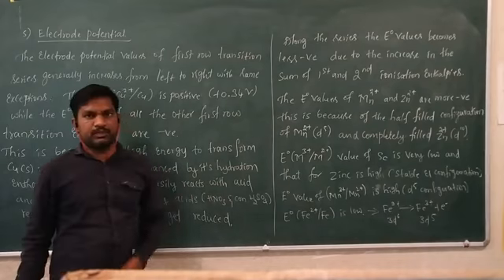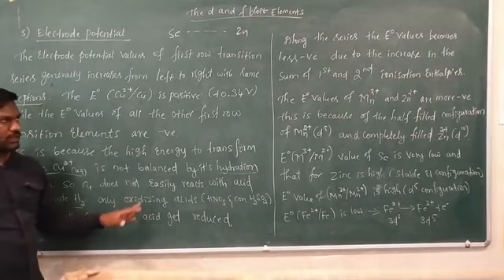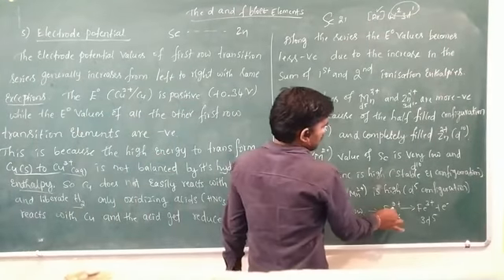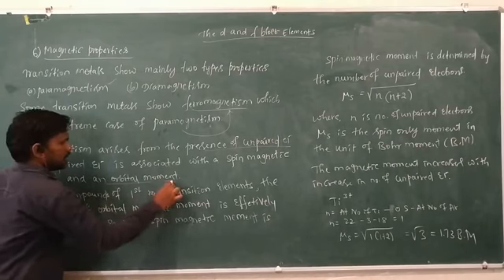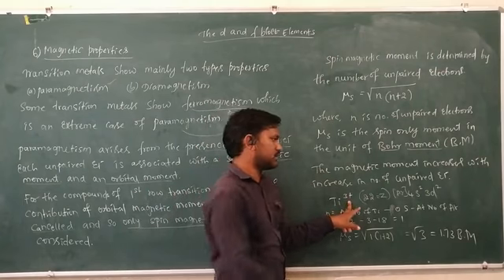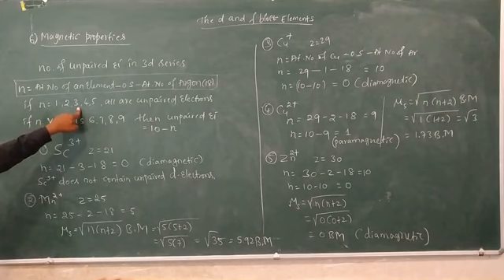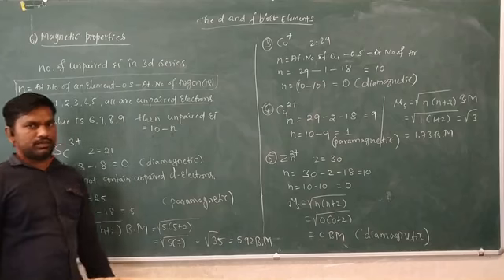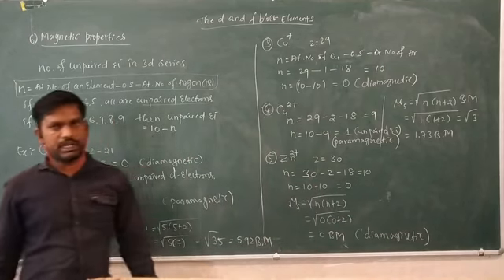The d and f block elements-4